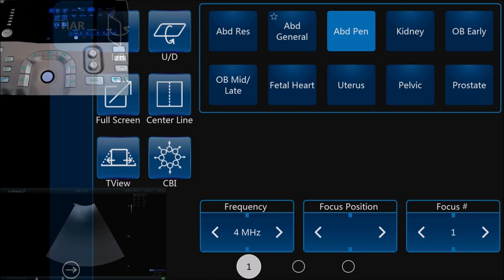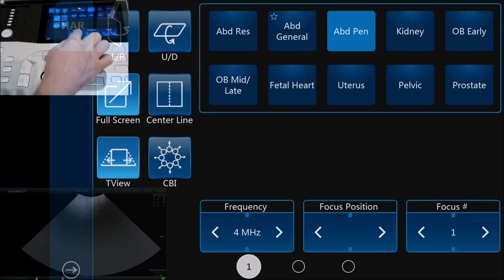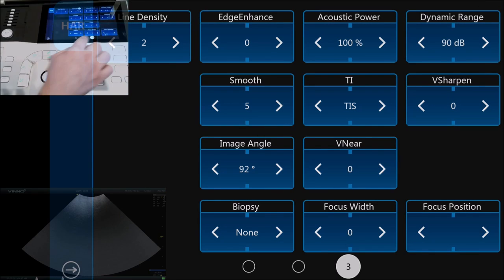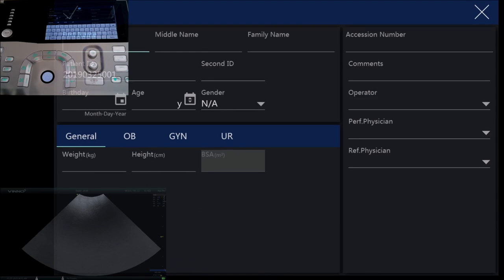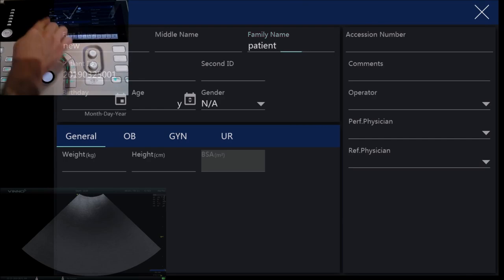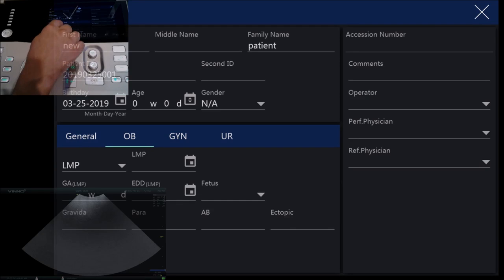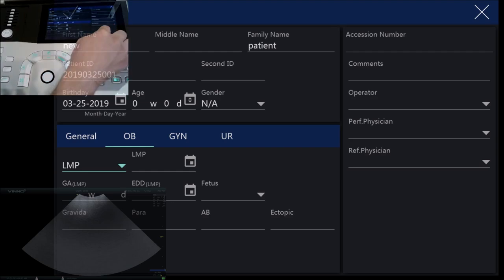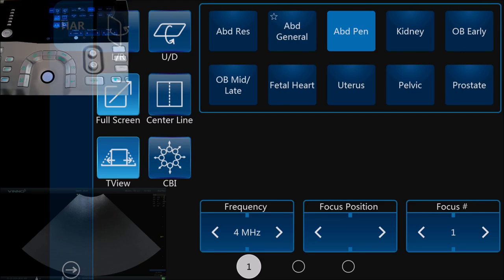Introducción VINNO ultrasonido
- Somos de Lima (Santiago de Surco) - Perú